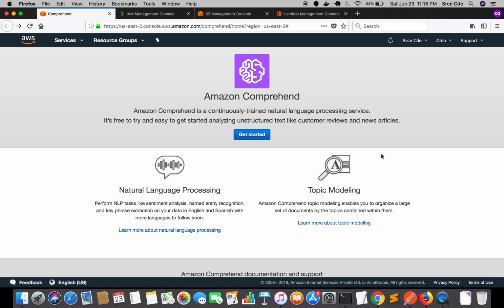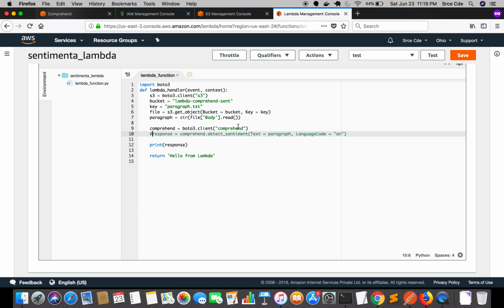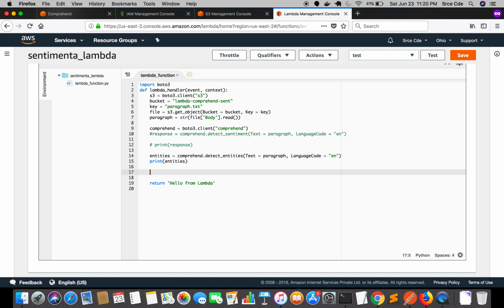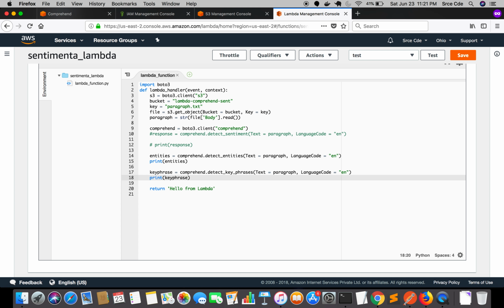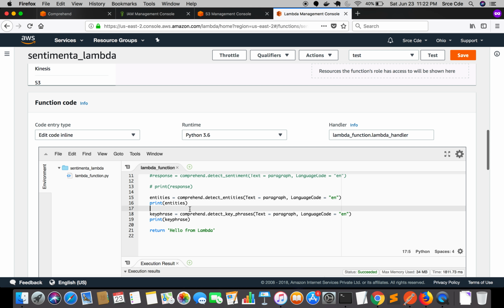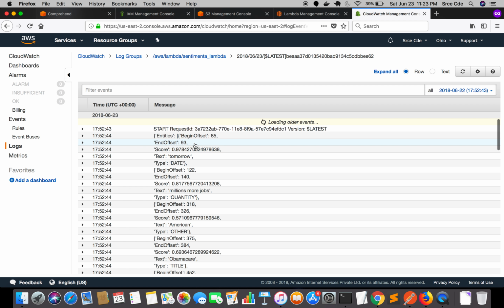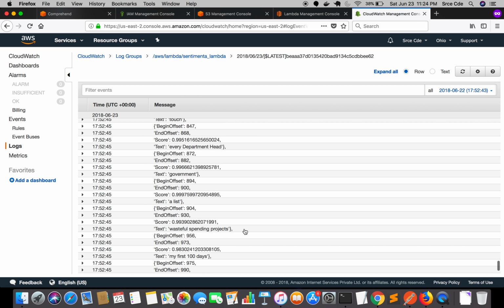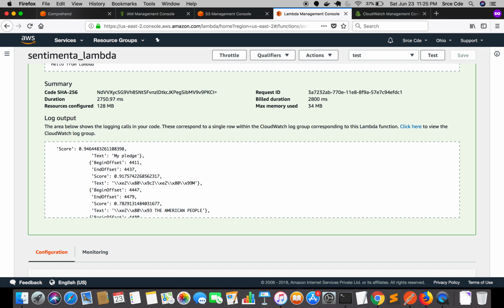AWS: Lambda with Comprehend for enities extraction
Welcome to the AWS Lambda with Comprehend tutorial part 2. In this tutorial I have shown, how to perform named entity recognition, and key phrase extraction on your data using AWS Lambda and AWS Comprehend service.